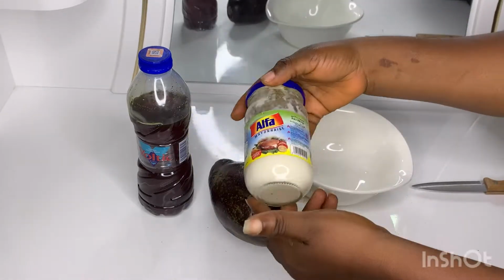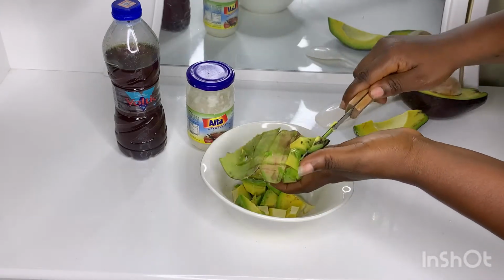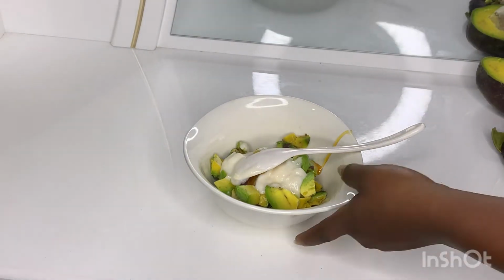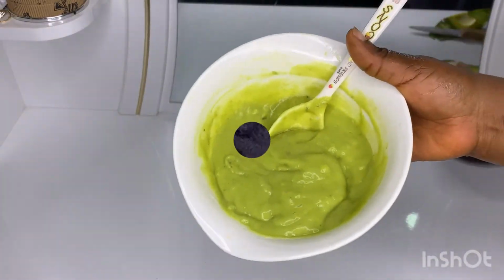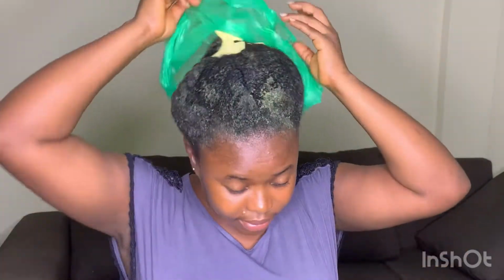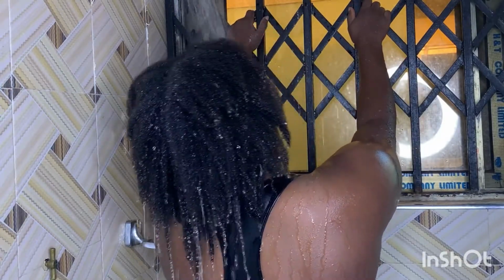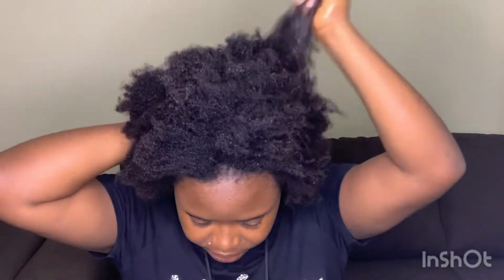I messed up 😭 Let’s save my Natural Hair !!!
Hi Beautiful people.. am back with another natural hair video.

I messed up guys 😢My Hair needs Help!!

Musician: @iksonmusic

Other natural Hair Videos You Will Enjoy

1. DIY : Organic Aloe Vera Hair Butter

2. Application of the Kaolin Clay Mask on My Thick 4C Hair

3. 6 Weeks Corn Row Take Down

4. How I Gew Back My Edges

5. Blow Drying My 4C Hair For The First Time

6. 5 Organic Ways To Grow Your Hair

7. Banana Hair Mask

8.Extreme Deep Conditioning For Hair Growth

9. Wash Day Routine

10. 8 Weeks Cornrows Take down